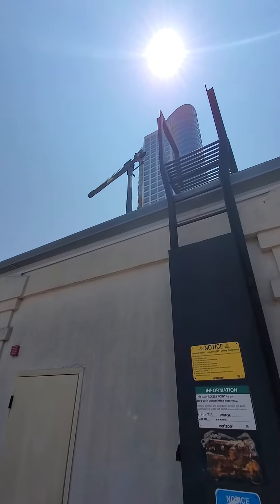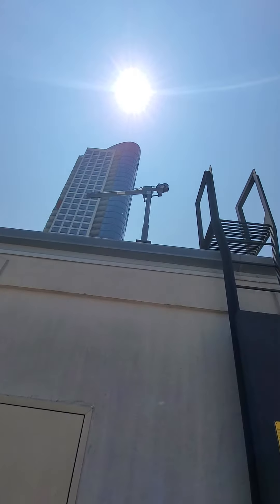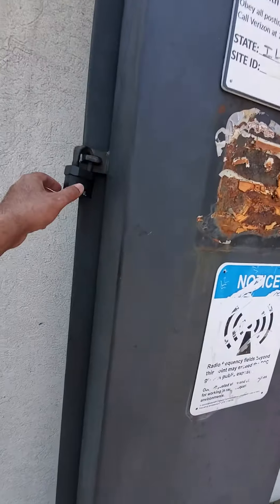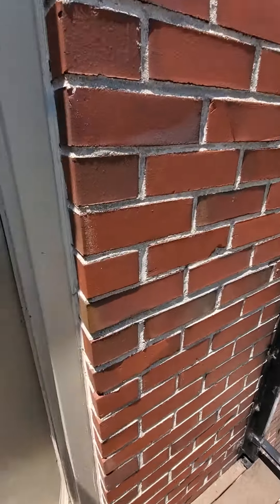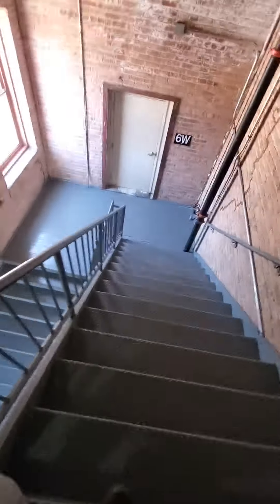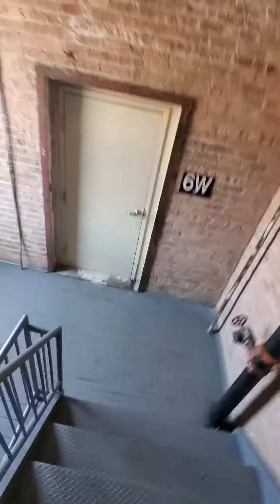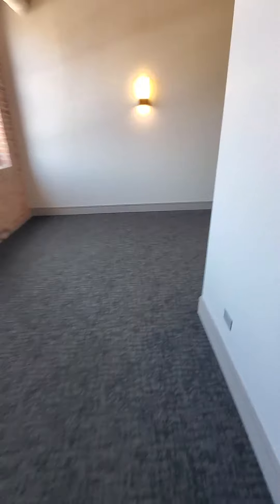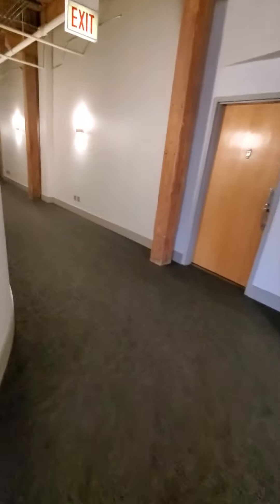1065105 AC Access 1